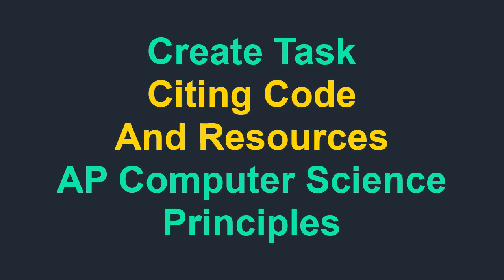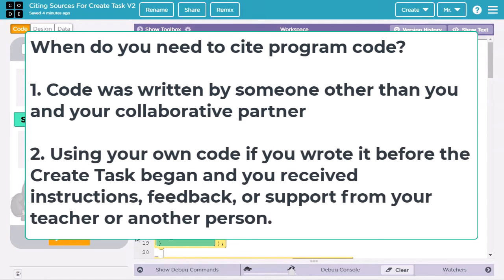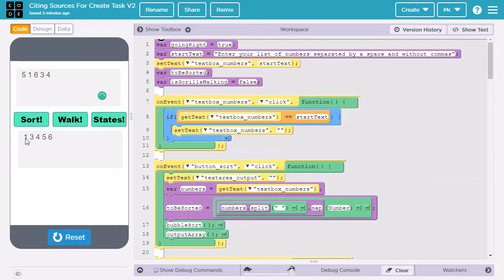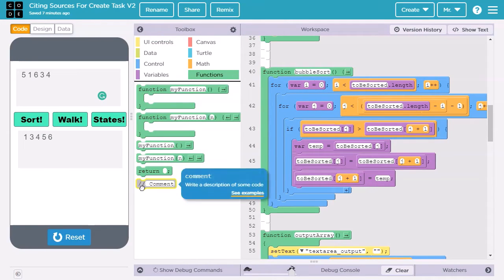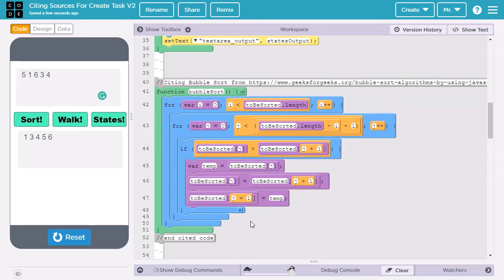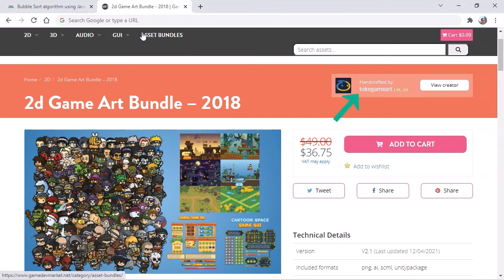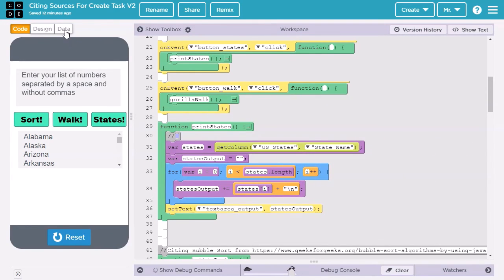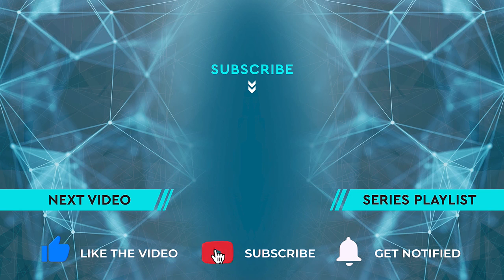Citing Code And Resources For The Create Task (Spring 2024) (AP Computer Science Principles)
An explanation and demonstration of how and when to cite code and other resources for the AP CSP Create Task. This demonstration is done using the App Lab Environment (Code.org) but would also work for most other languages.

🎧🚀 Great Sci-Fi Audiobook For Educators